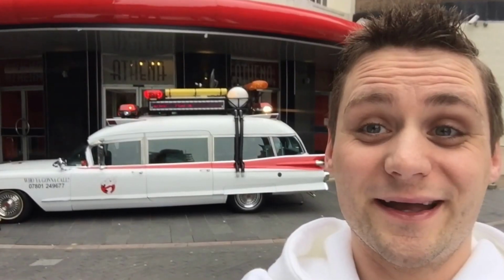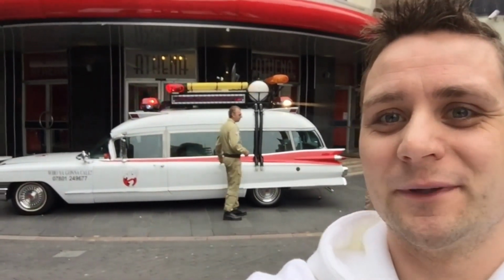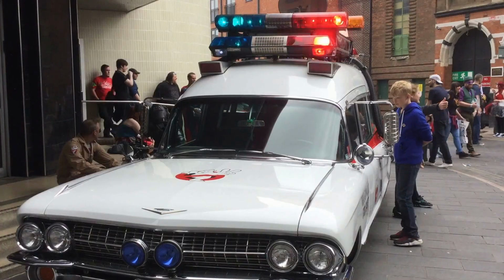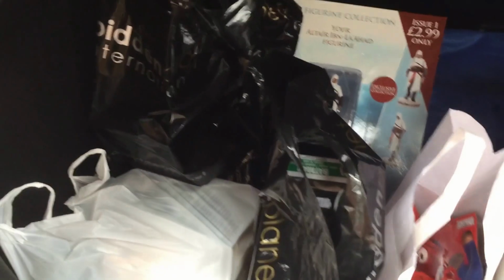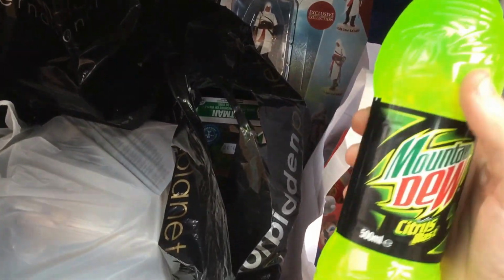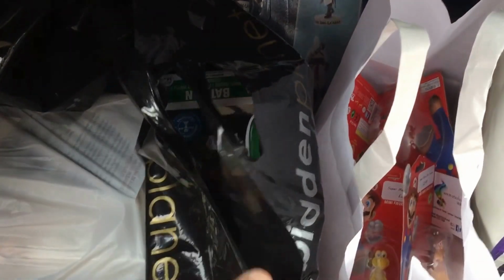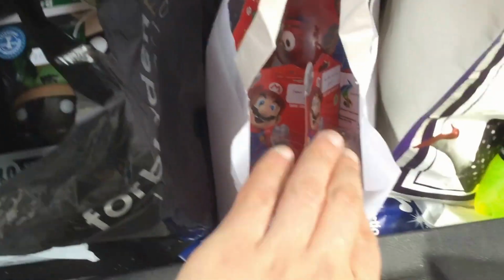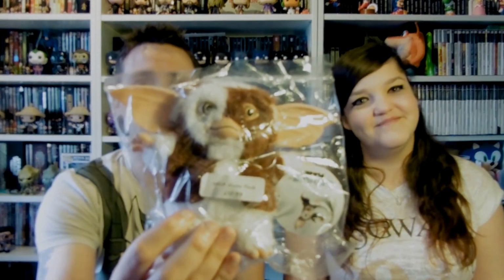Comic Con: Leicester 2016 (First Con) | GloryHunter82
Hi guys! We attended our very first Comic Con last weekend. So join us as we take a look around and show you all the cool things we bought.